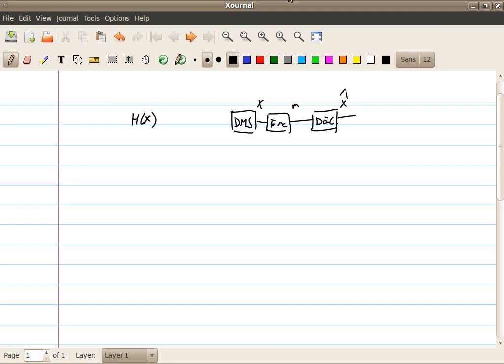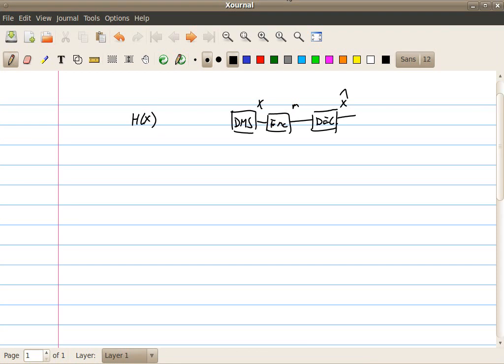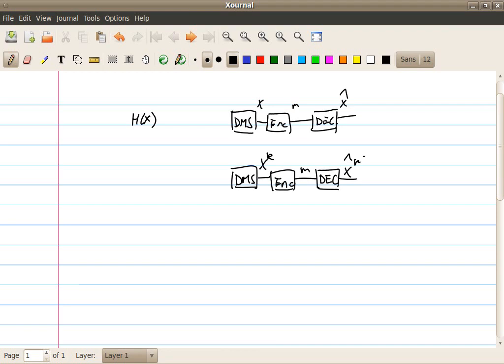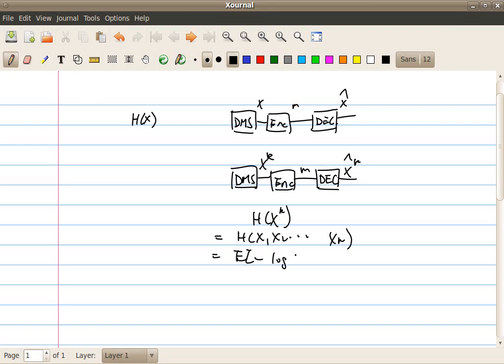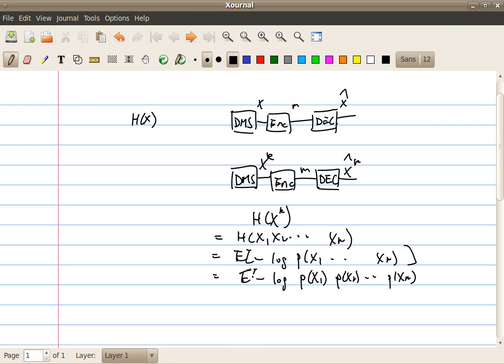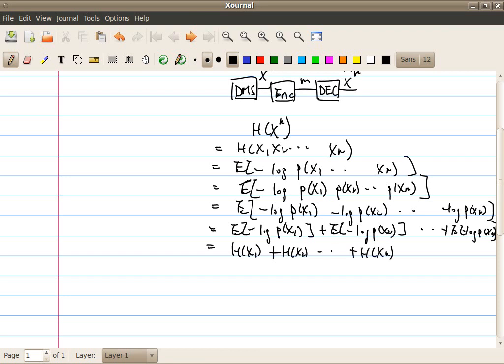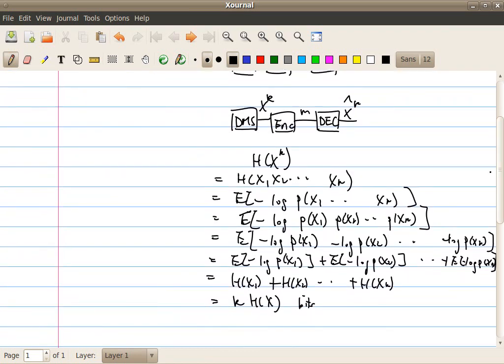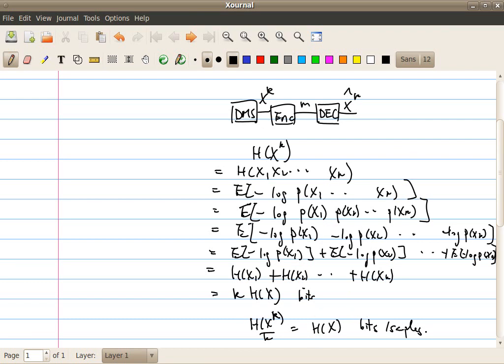Introduction to Information Theory-11. Lower Bound of Source Coding Rate (Part 2)